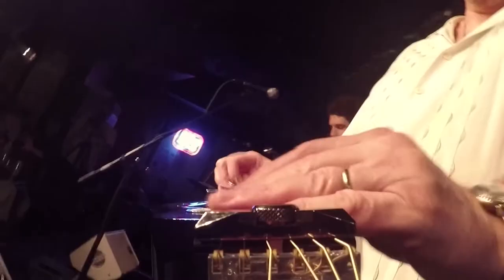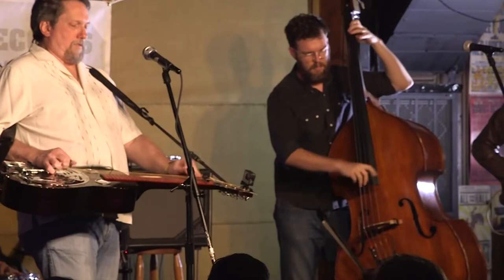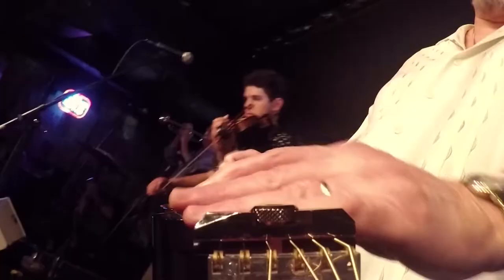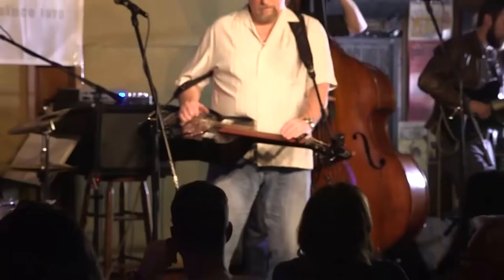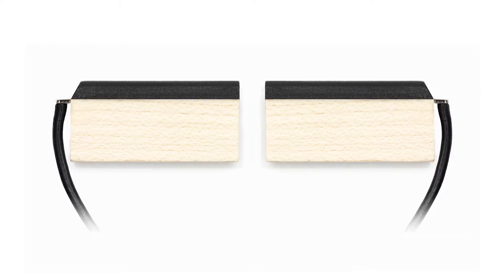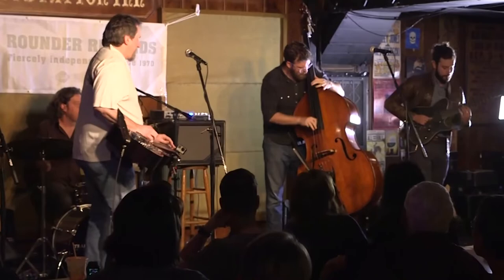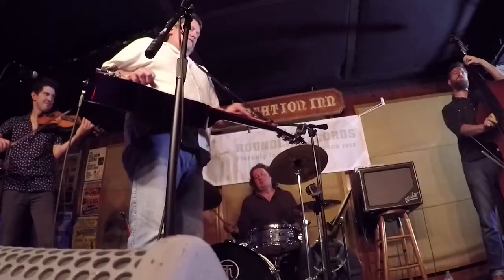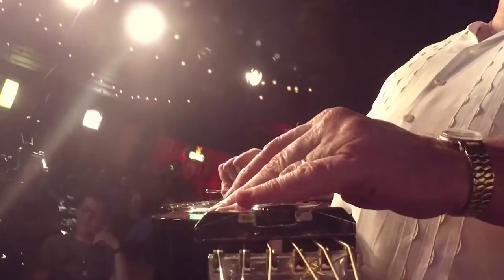Jerry Douglas Talks Mic vs Plugging in with your Dobro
Jerry Douglas gives his honest opinion about using a mic vs plugging in your Dobro.